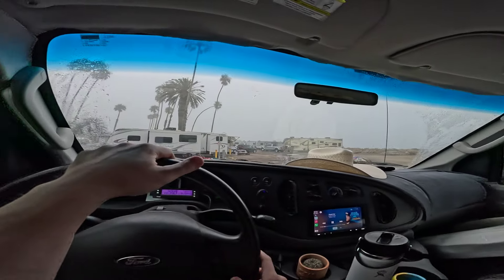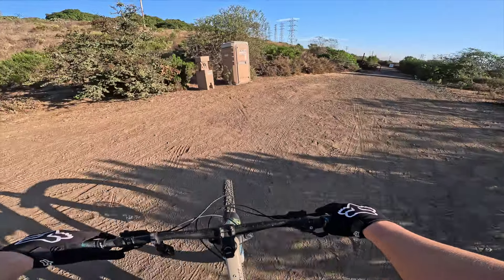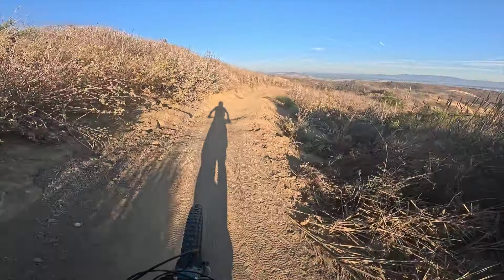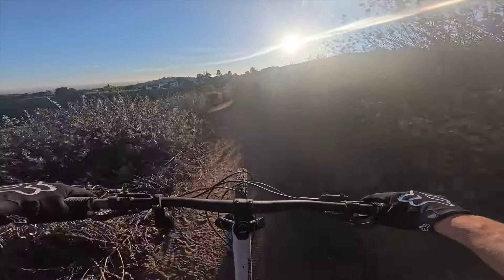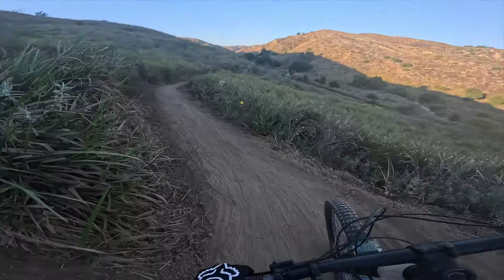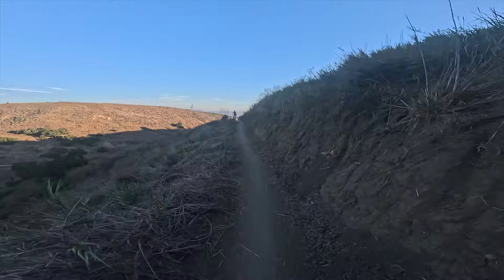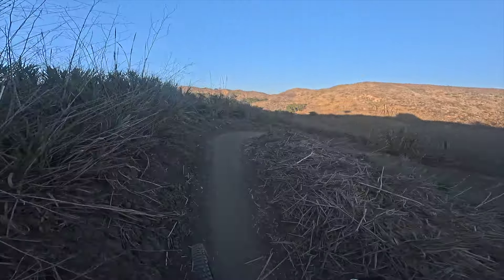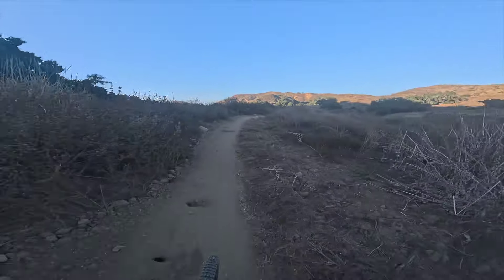Van Life and Chill Mountain Biking in California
Thanks for all the support on the first 3 van life video so far!  Getting more into the daily van life videos now.  No waves so far this week so we're mountain biking in Harmon Canyon, Ventura CA today.  Come take a chill ride with me on a sunny day